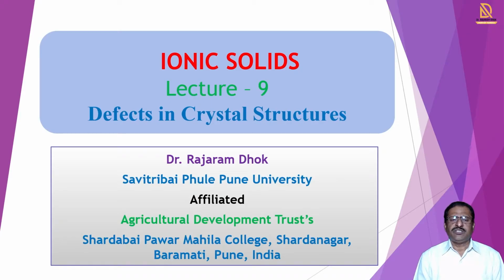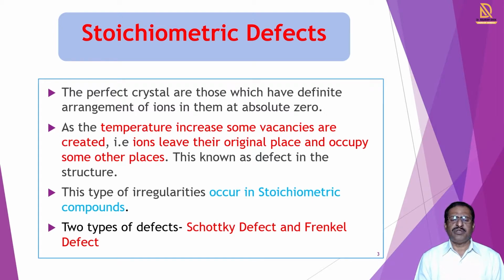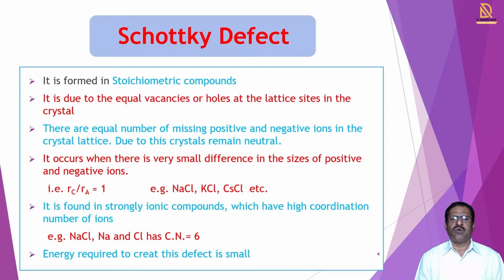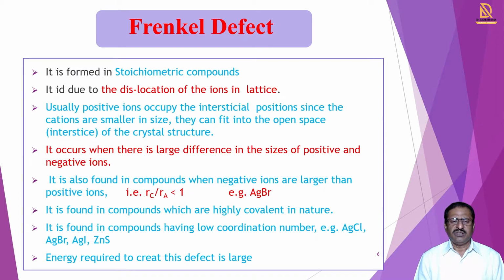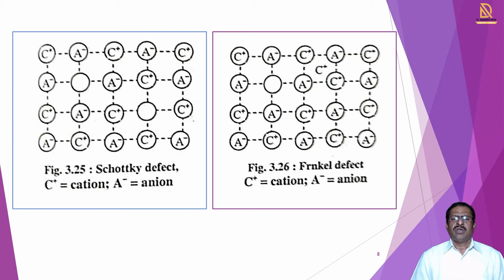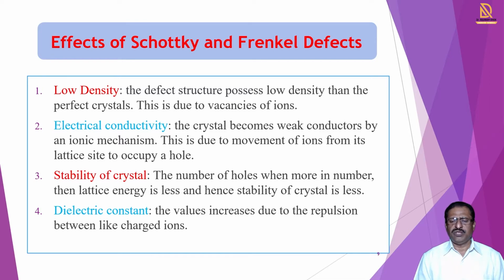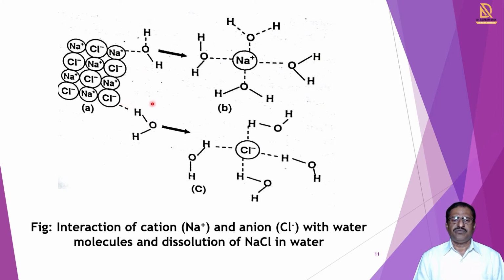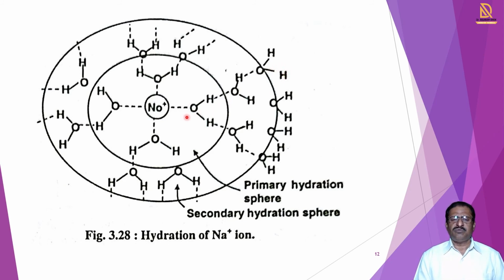Ionic Solids Lecture 9 | Defects in Crystal Structures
IONIC SOLIDS Lecture 9

1.  Defects in Crystal Structures
2. Stoichiometric Defects
3. Schottky Defect
4. Frenkel Defect
5. Effects of Schottky and Frenkel Defects
6. Solubility of Ionic Substances in Water